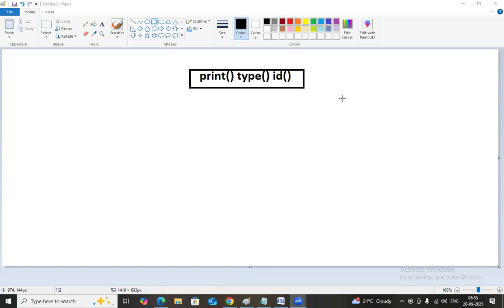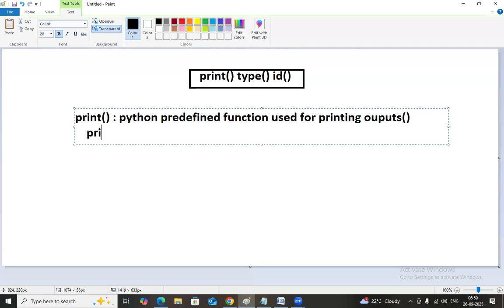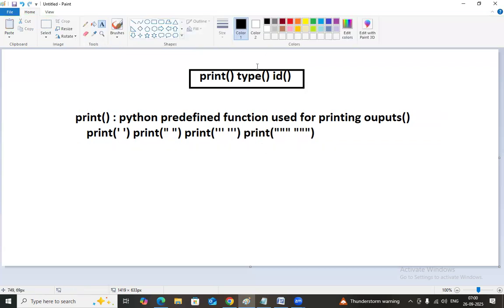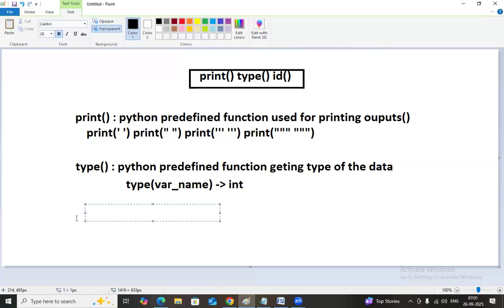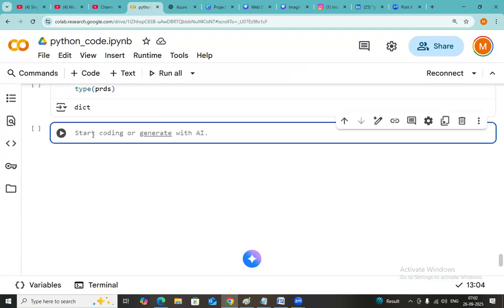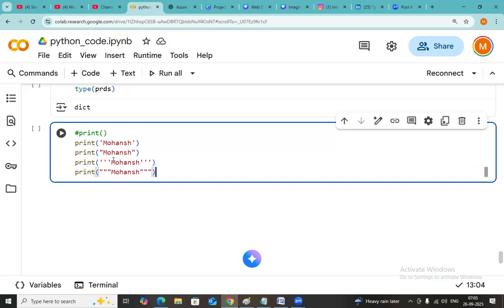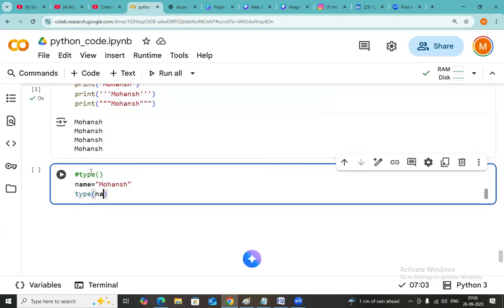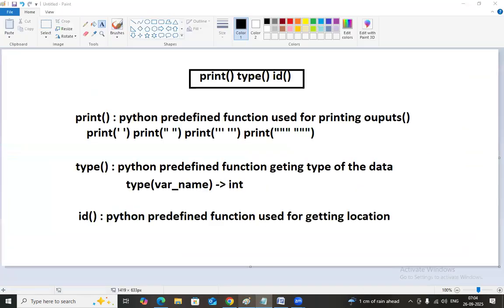Python | print | type | id | Learn online Tutorial | Best Training